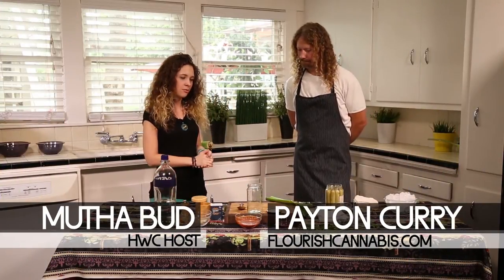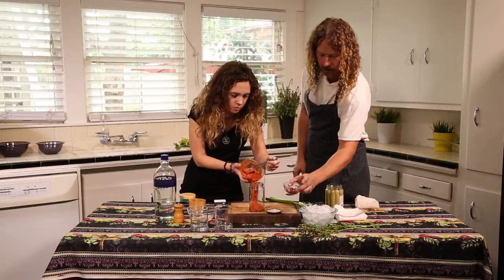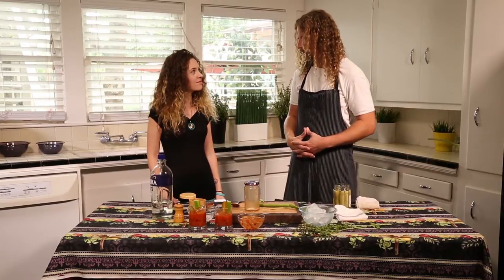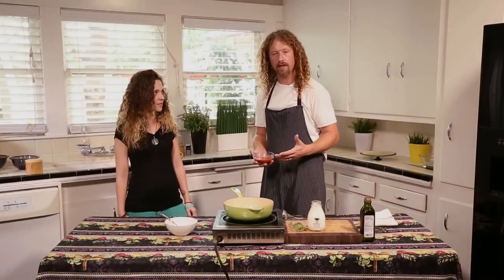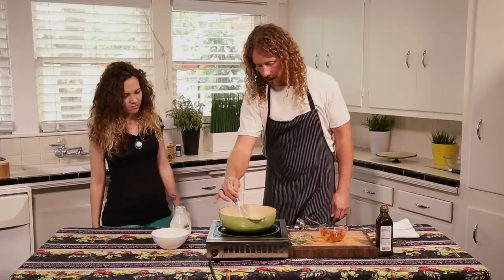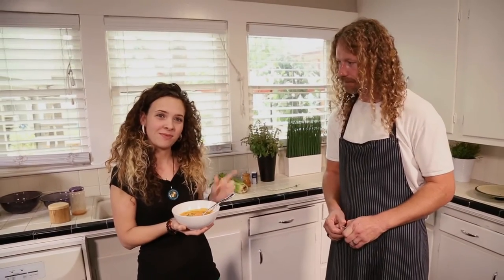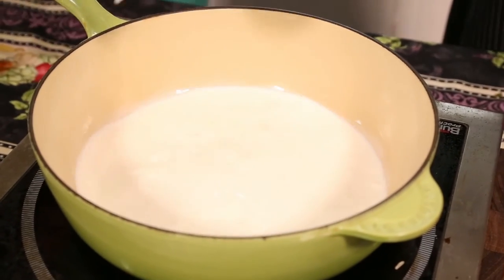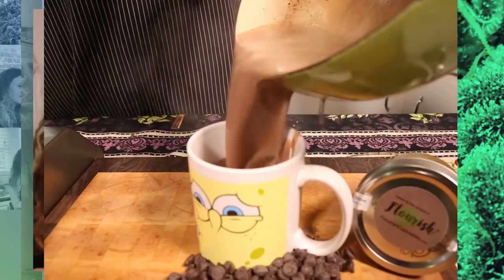HWC with Flourish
Mutha Bud from HWC TV got Chef Payton Curry from Flourish to come into our kitchen and show us a few easy recipes using their edibles.

Chef Curry shows us how to make a Bloody Mary Jane using Marynara and Pot Wing Sauce. Then, using the same Marynara, he whips up a creamy tomato soup. We finish things off with a sweet Pot Chocolate using the Honey in the Dank.